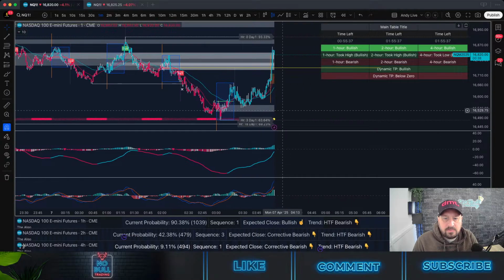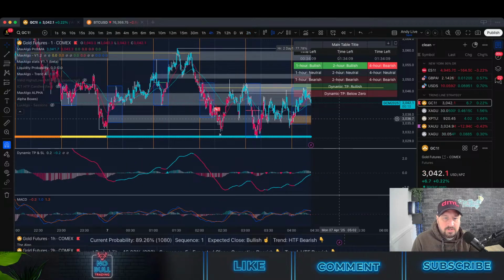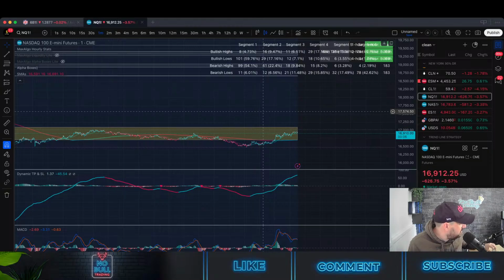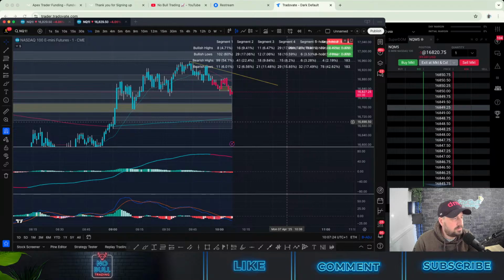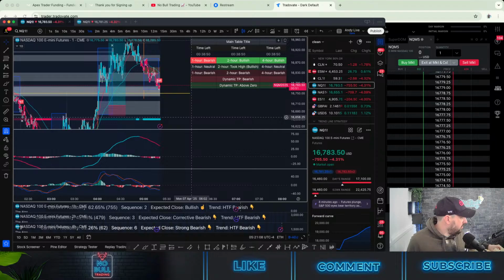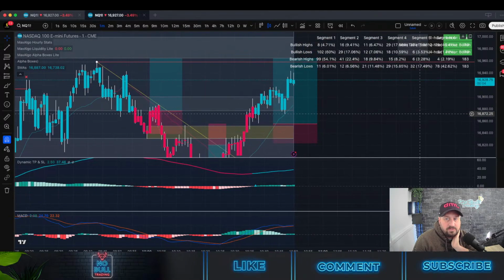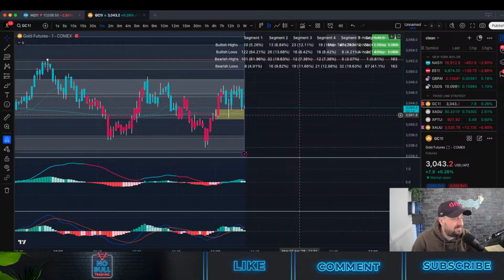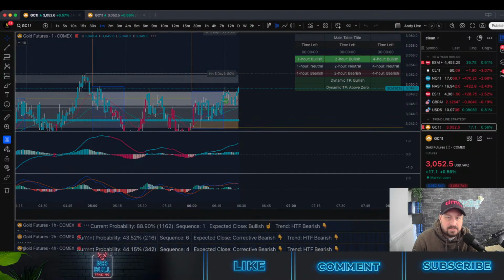Live Trading NQ/Gold - Scalping startegy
Join us LIVE as we trade using the MaxAlgo TradingView indicators across Nasdaq (NQ), Gold (GC), Crude Oil (CL), EUR/USD, and more. We break down actual market conditions in the moment, share high-probability entry/exit setups, and walk you through our probability-driven trading process—designed to boost confidence and consistency.

💡 Why MaxAlgo?

✅ Real-time trend detection and smart entry signals
✅ Seamlessly integrated with TradingView
✅ Proven strategy for scalpers and day traders
✅ Built for NQ, Gold, Oil, and major FX pairs
✅ Includes live stats, entry signals, SL/TP zones & more

⭐️ Tauya Dauramanzi
"Game Changer for all those that love Mechanical Trading."
📅 Written Feb 1, 2025 — 25 days after purchase

⭐️ Peter Persson
"Amazing tools/indicators and an amazing team! MaxAlgo takes the guesswork out of my trading with easy stress-free decision making. The courses you get with the MaxAlgo Traders Toolkit are very good and helpful. Discord community is great and the MaxAlgo team is very helpful and supportive."
📅 Written Jan 17, 2025 — 10 days after purchase

⭐️ Tom Hayes
"Great tools, easy to get to grips with. Transformative—you won't look back."
📅 Written Jan 16, 2025 — 3 months after purchase

⭐️ Lightsoul
"Thank you guys for creating such a helpful tool. MaxAlgo helped me significantly with my trading and win rate. It's easy to use and with practice it can improve your trading skills."

⭐️ Jonathan Gill
"Two guys with massive hearts wanting to see people succeed, giving the best tools for simplistic trading."
📅 Written Jan 16, 2025 — 7 days after purchase

⭐️ Aron van den Berg
"MaxAlgo is amazing. For the first time in 3 years, I passed a prop firm challenge with the indicators. Very easy to use."
📅 Written Jan 2025

All trades are streamed live with paid real-time data using TradingView and Tradovate. No bar replay. No cherry-picking. Just real trades, real time, using both Heikin Ashi and standard candles.